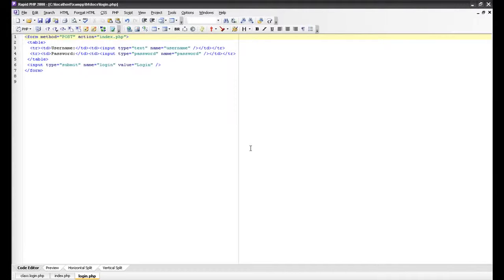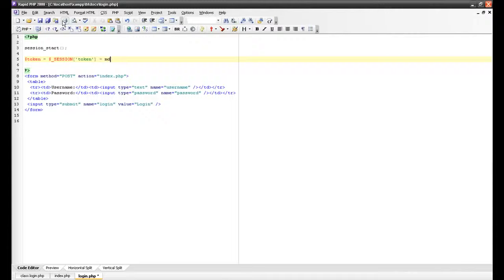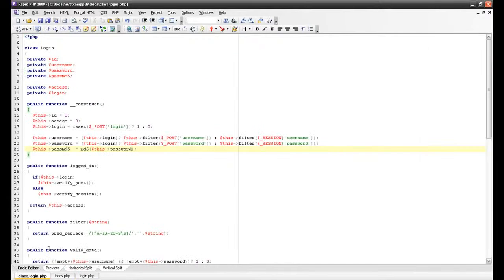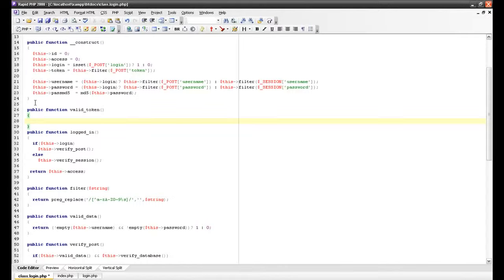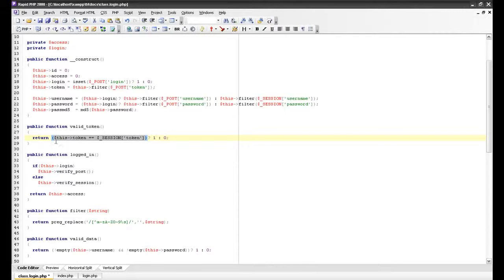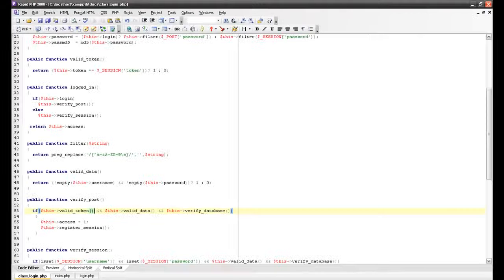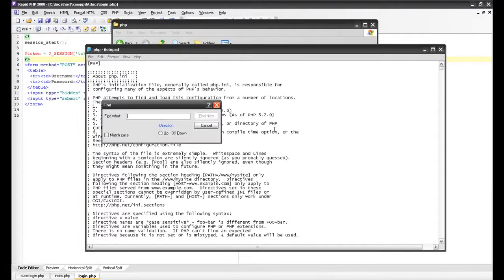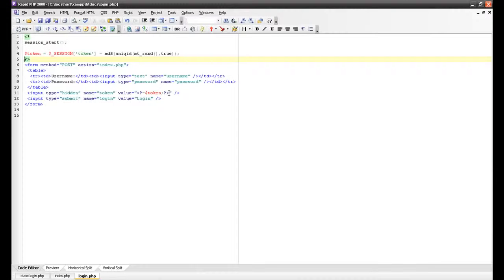Php tokens for web forms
The use of tokens for web application forms